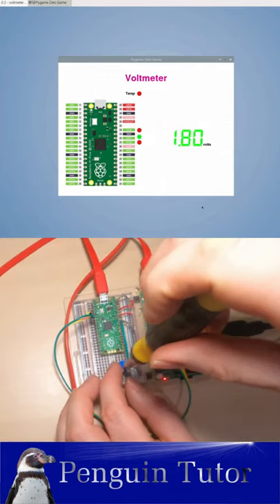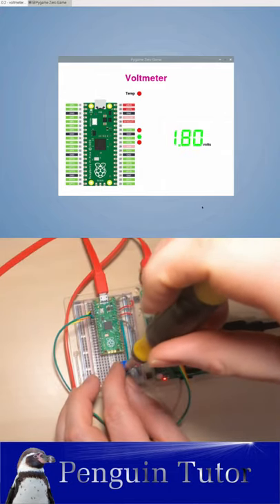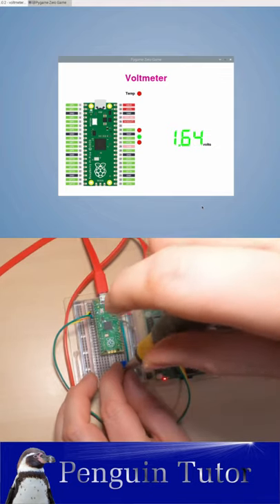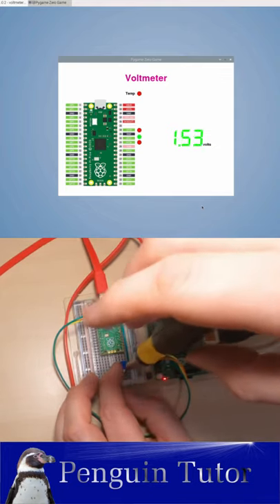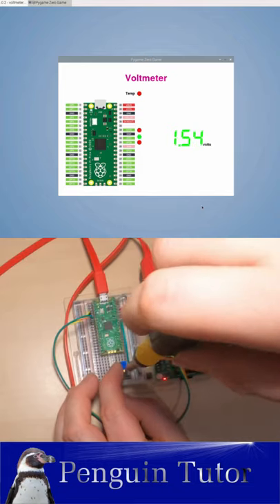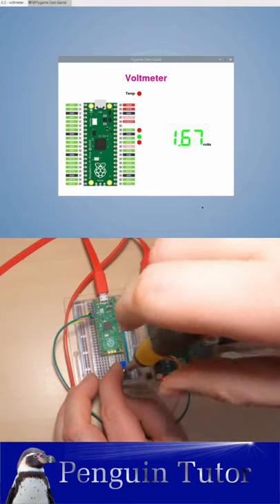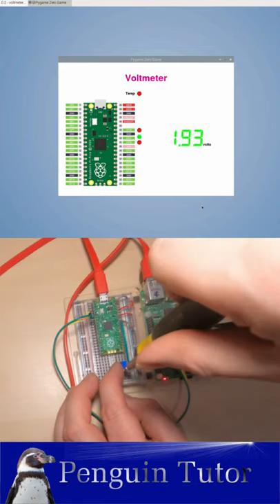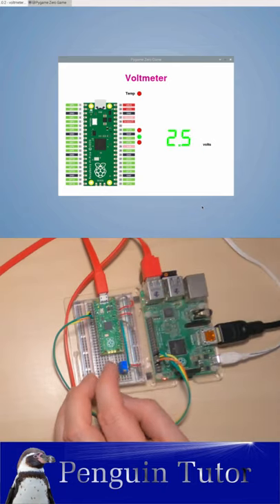Raspberry Pi and Raspberry Pi Pico Voltmeter with GUI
This is a video showing the Raspberry Pi and Raspberry Pi Pico working together over a UART serial connection. The Pico uses it's analog to digital converter (ADC) to measure a voltage on one of it's gpio pins. It then uses either C/C++ or MicroPython code to send that to the Raspberry Pi using a serial uart connection. Once received on the Raspberry Pi it uses Python Pygame Zero to create a graphical user interface (GUI) which displays the voltage reading using a 7-segment display font.